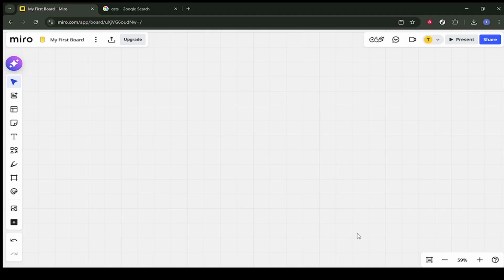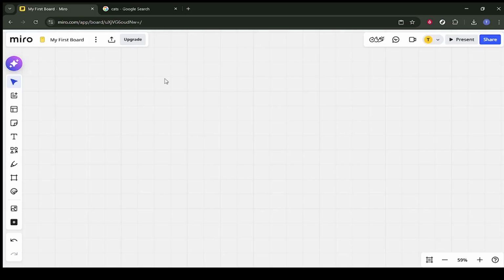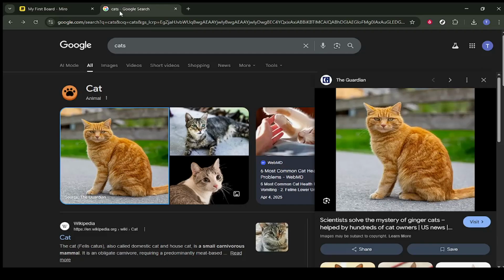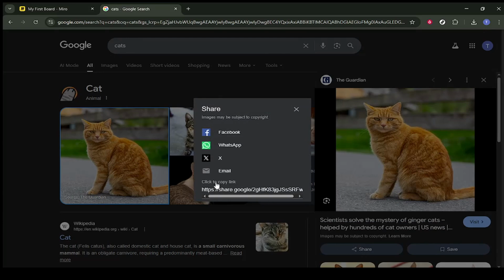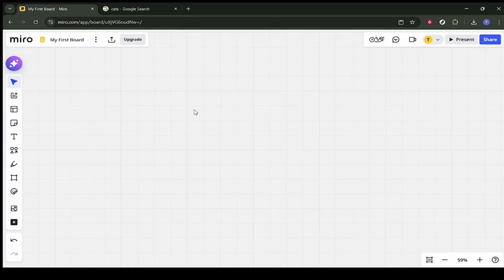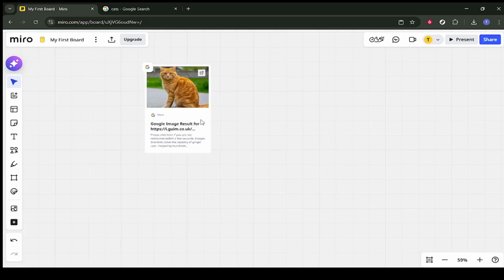How To Add Image Using Url In Miro Board [2026 Guide]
In today's video we cover: miro board, add image, image url, miro tutorial, online whiteboard, visual collaboration, embed image, paste image, import image, add picture, miro tips, productivity tool, remote work, team collaboration, digital whiteboard, web image, url to image, miro how to, insert image, online design

-Google Drive
-Google Meets
-Google Sheets
-Google Chrome
-Google Forms
-Google Gmail